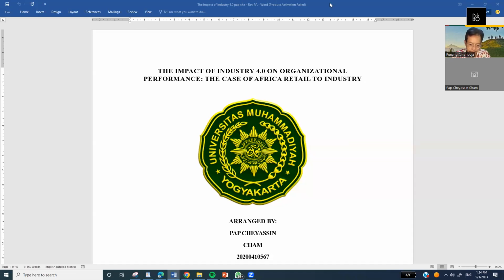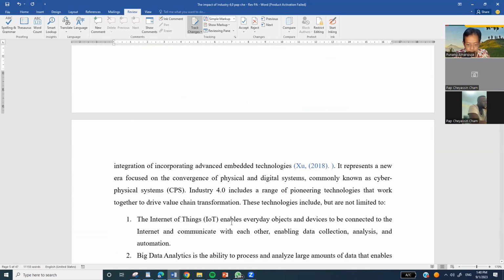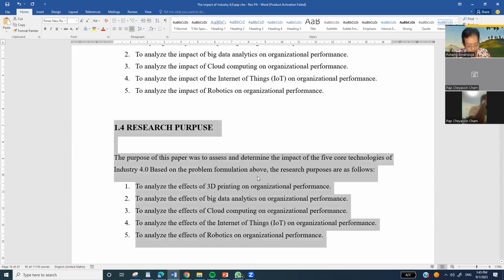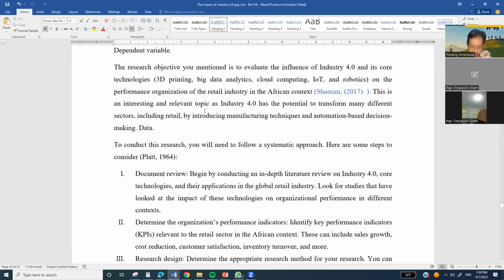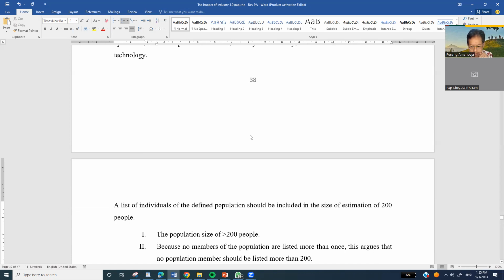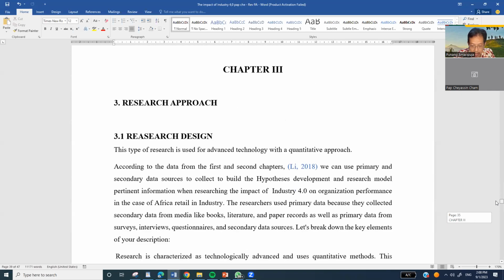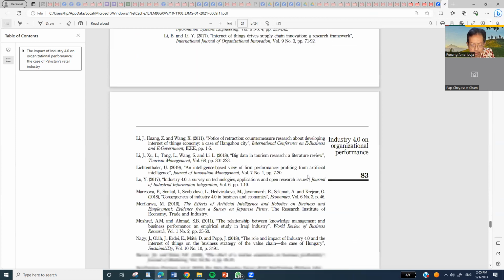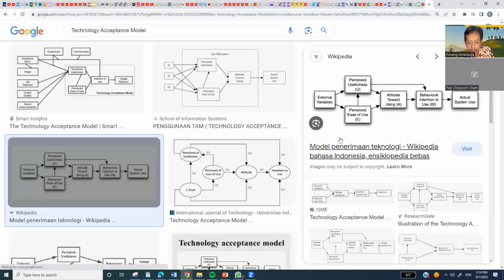Thesis Proposal - Research Feasibility Review || Dr. Punang Amaripuja